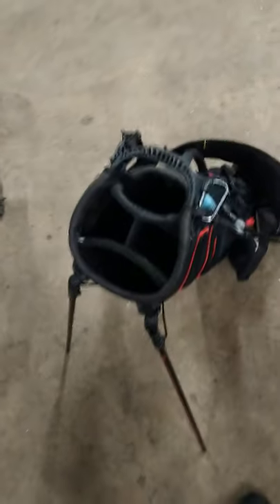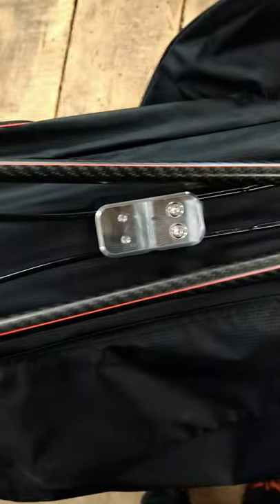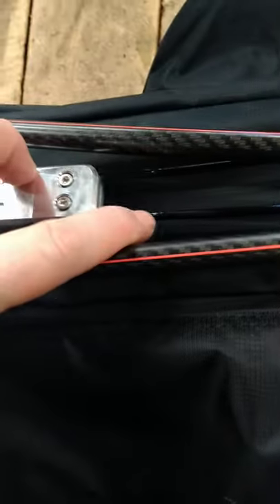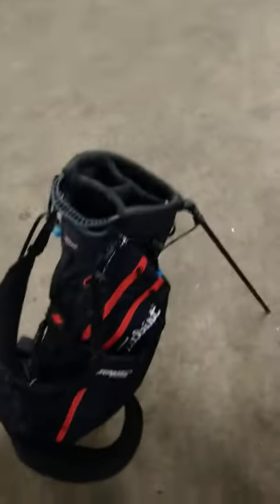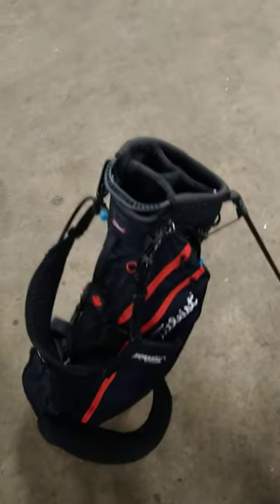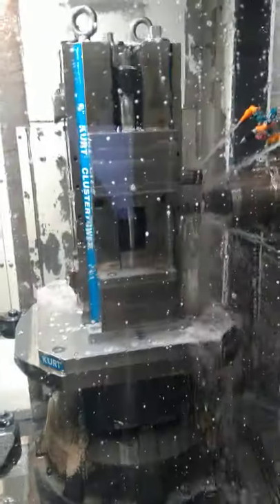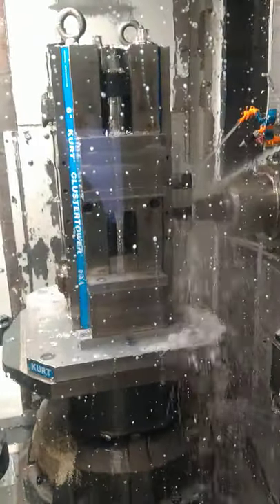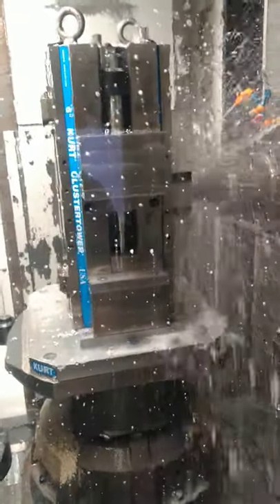Titleist, Ping and Vessel stand bag leg droop fix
you can buy these here